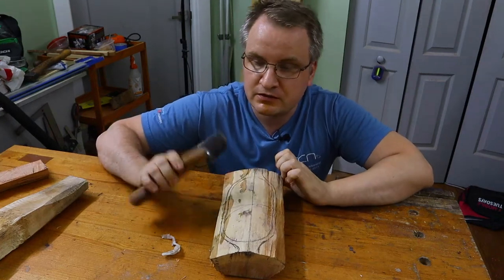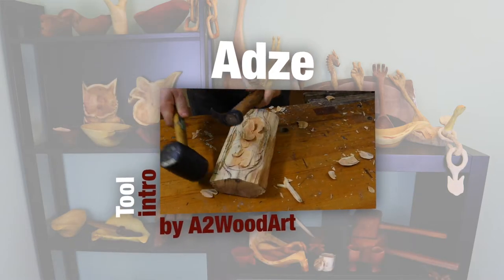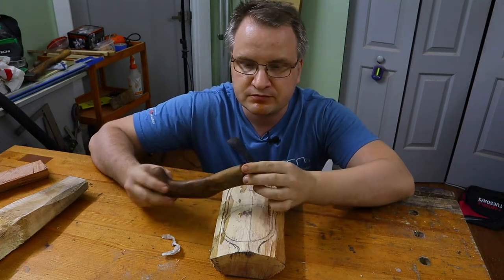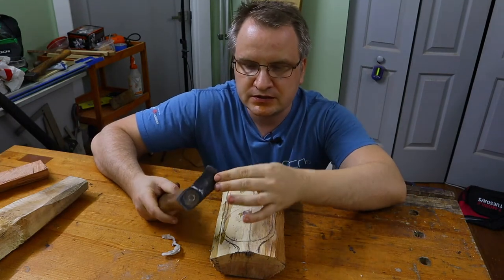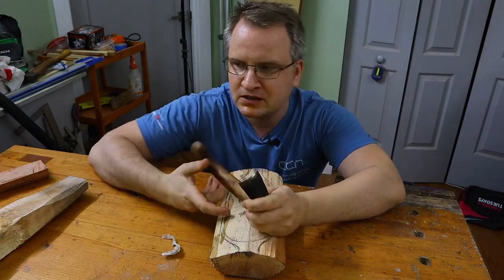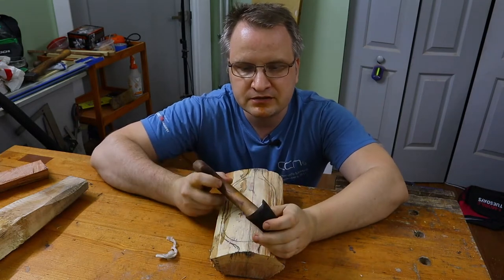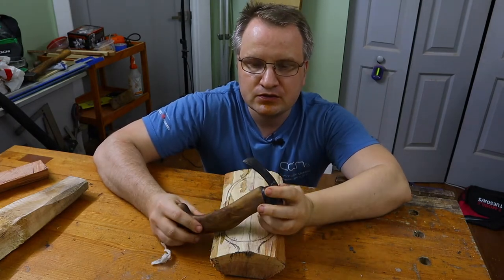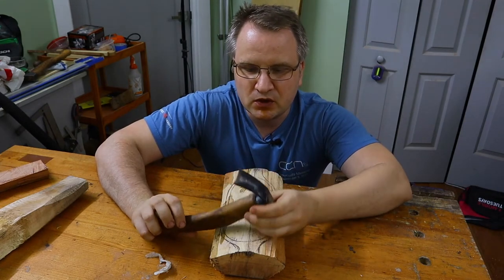Bowl Carving Adze | Quick Tool Intro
A traditional way of making bowls is using a bowl carving adze.  Unlike turning them on lathe, you can really make any regular or irregular shape you like with an adze.  It may take a little bit more time, but it is always a quite a fun process. At least to me.

Visit my Etsy store where I have a few hand carved bowls using this adze